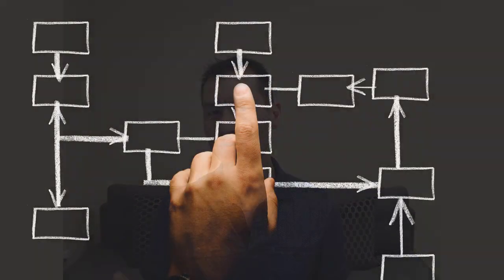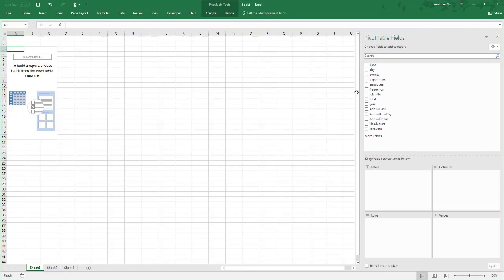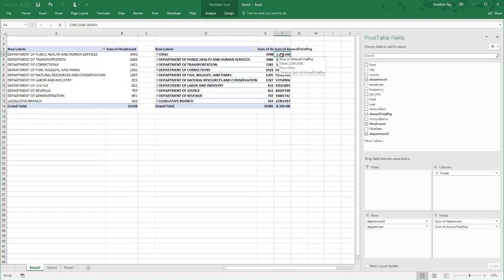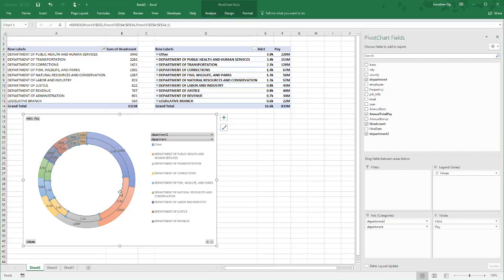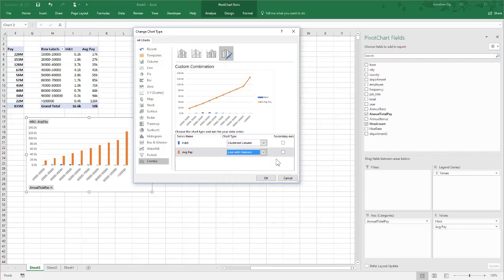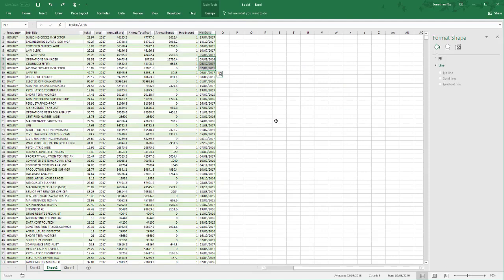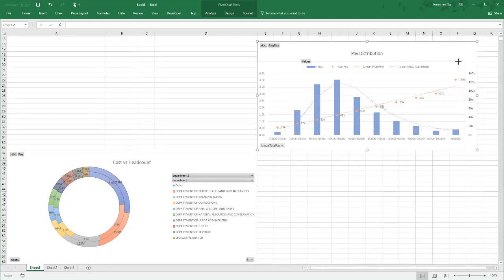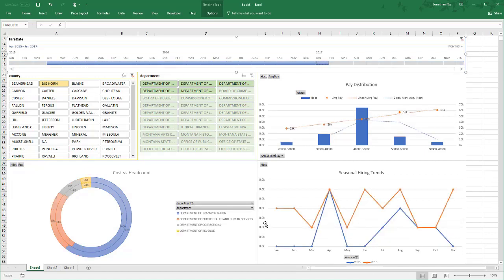Easy Excel Dashboard with Power Query no VBA or Formulas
Download example files for this lecture with my Free Sample Course.

In this video we will setup the first pivot table for our dashboard by connecting to our data via power query / get and transform. This will enable us to easily refresh all of our work with a click of a refresh button. The first pivot table we will show a basic top 10 filter and adjust a setting that you should adjust everytime you place a pivot table within a dashboard.

Setup a doughnut chart from a custom grouped pivot table. From here we can see the relative proportions of employee headcount vs pay, per department grouping.

Setup a chart from a pivot table that groups employees into pay range buckets. We will combine multiple chart types, and apply linear and moving average trend lines.

Setup a chart which does some basic time series analysis to evaluate year on year seasonal hiring trends. We'll go over how pivot tables group dates to create this view and why sometimes this doesn't work.

Pull together this dashboard. We'll add interactivity to this dashboard using slicers to update multiple pivot tables and charts all at the same time.

If you're looking to learn Advanced Excel, Excel VBA or Databases then you need to check out this video series. In this videos series, I will show you how to use Microsoft Excel in different ways that will make you far more effective at working with data. I'm also going to expand your knowledge beyond Excel and show you tips, tricks, and tools from other top data analytics tools such as R Tidyverse, Python, Data Visualisation tools such as Tableau, Qlik View, Qlik Sense, Plotly, AWS Quick Sight and others. We'll start to touch on areas such as big data, machine learning, and cloud computing and see how you can develop your data skills to get involved in these exciting areas.